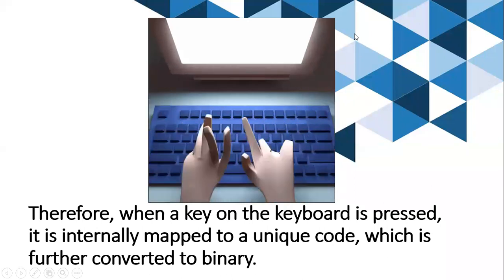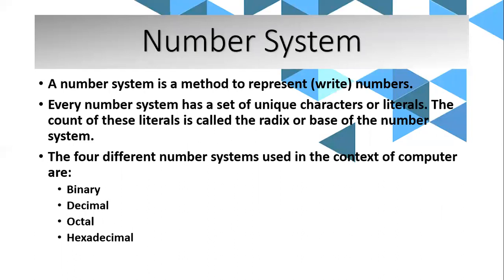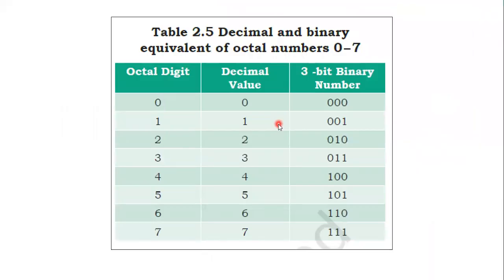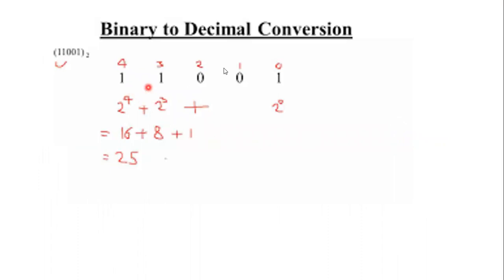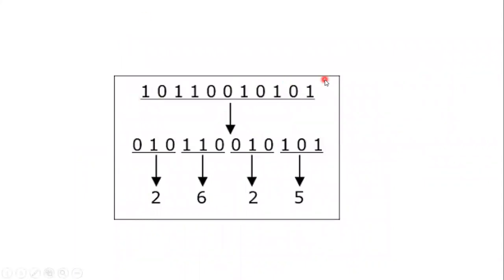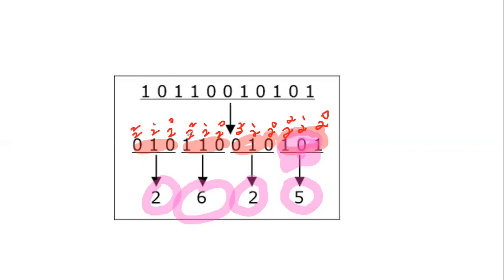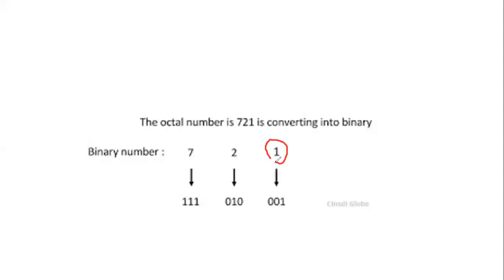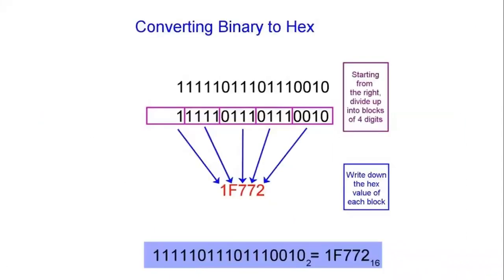JS/CS/11/CHP 2/ REVISION/ WK 13/ D 2